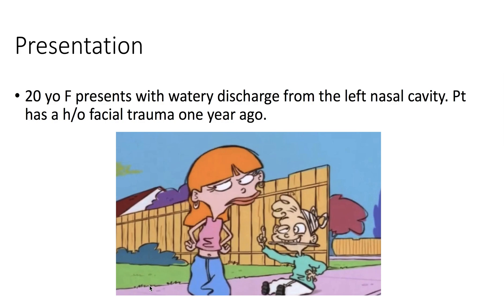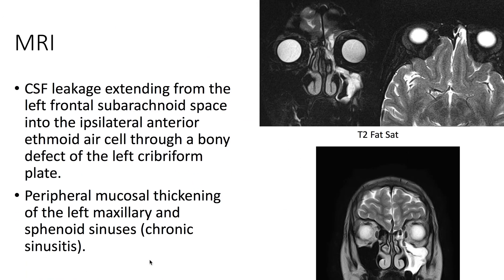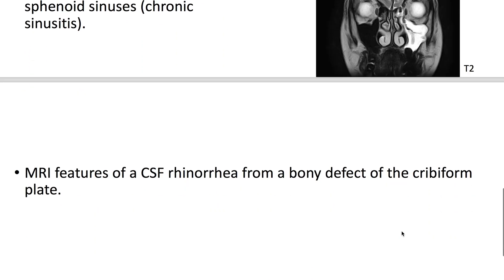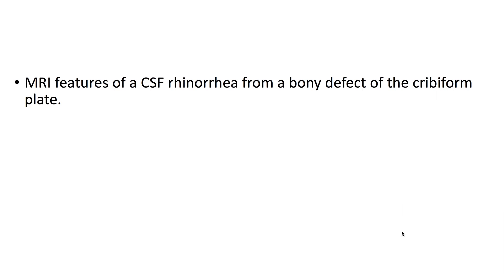CSF rhinorrhea (Radiopaedia.org) Cases in Radiology